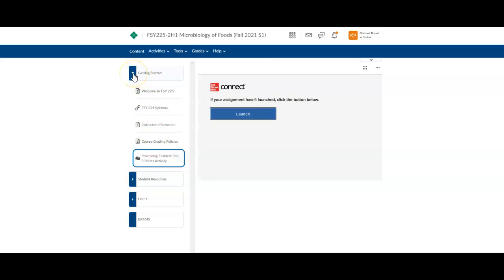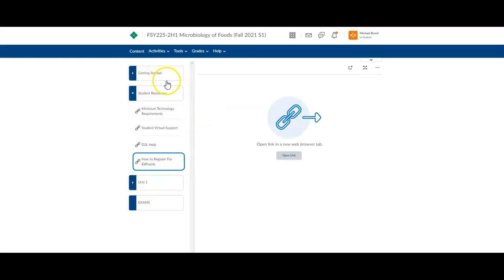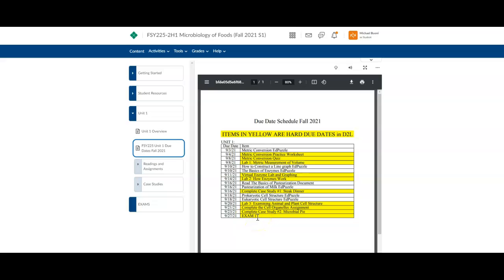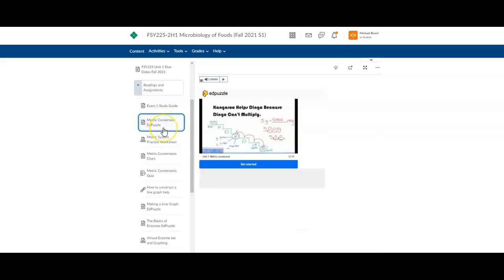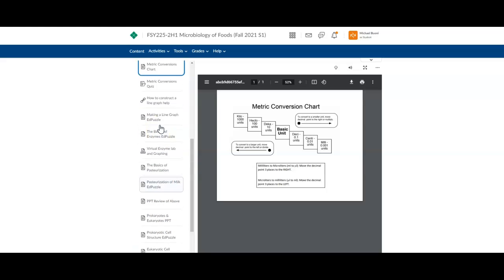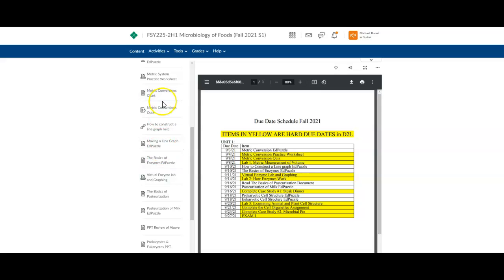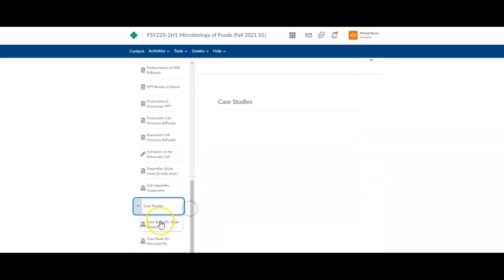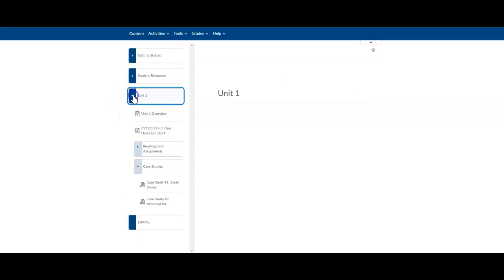Welcome to FSY225 Fall 2021!